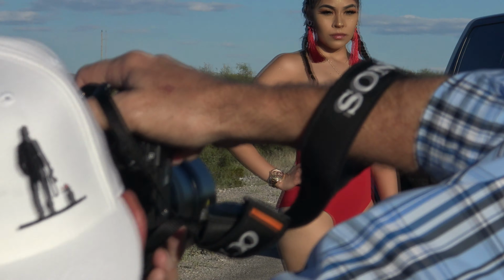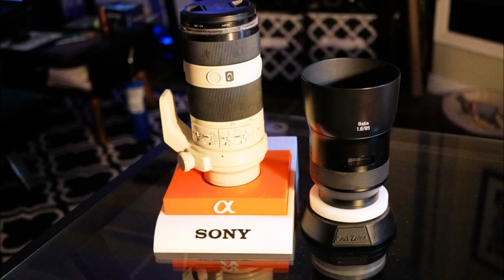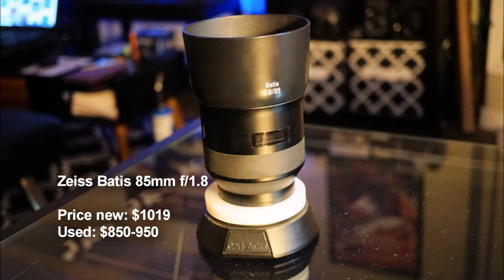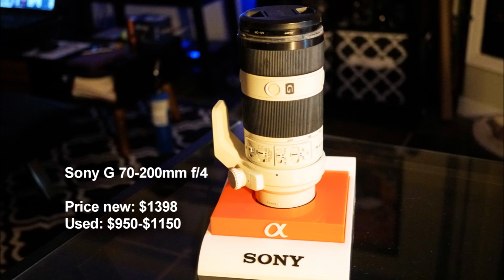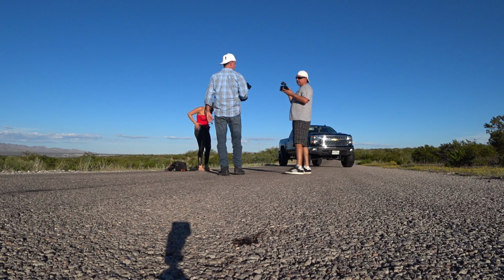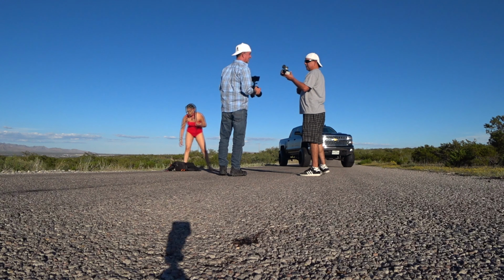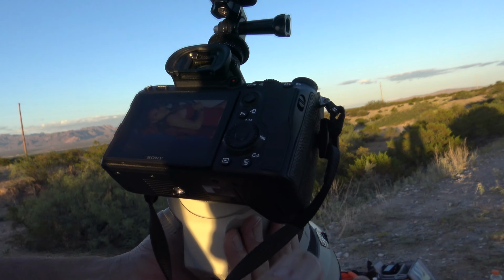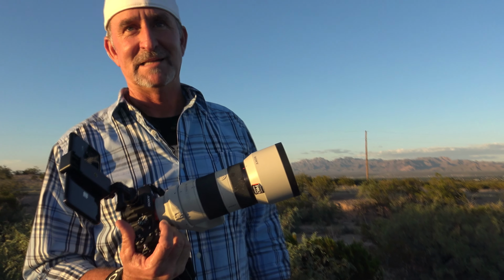Sony A7III - Zeiss Batis 85mm vs Sony G 70-200mm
My good friend Keith recently upgraded to the Sony A7III and has been itching to try out some new lenses. He shot almost exclusively with the Sigma 18-35 f/1.4 mounted on his A6000 and A6300 with the MC11 adapter.

But now that he has gone to full frame, he wants to start adding a few lenses to his kit. So we went out to a rural New Mexico road and did a photo shoot with the lovely Erika and a Chevy monster truck!

It was a great setting for Keith to try out the Zeiss Batis 85mm f/1.4 and the Sony G 70-200mm f.4 lenses.

Featured in this video:

Sony A7III
Zeiss Batis 85mm
Sony G 70-200mm